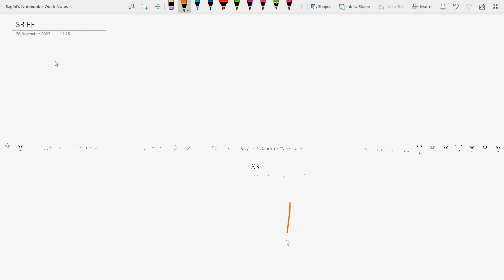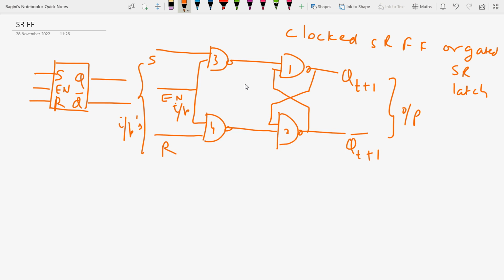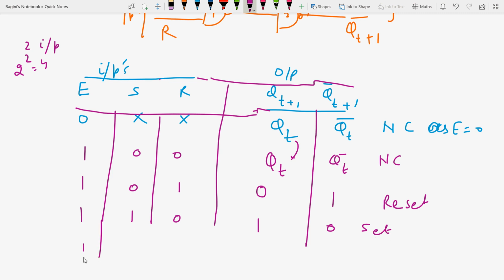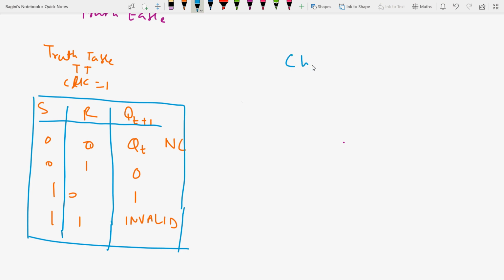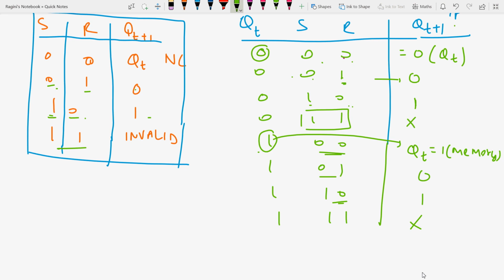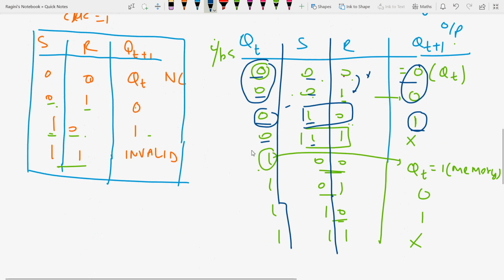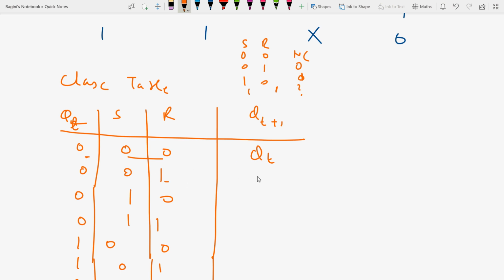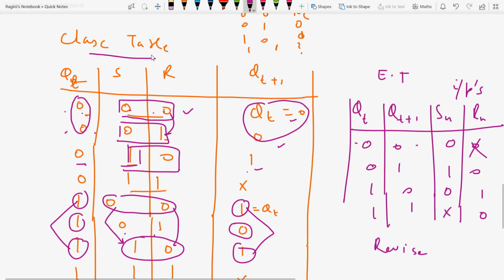IIUGCNETNTAP2IIUPPSCIIGATEECEIIDigitalIISRFlipFlopIIPart1IIExcitationtableII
SR FF is discussed

6 months of research exp. from University of Paderborn, Germany in Monolithic microwave integrated circuits (MMIC) at 94 GHz on topic “Design &  simulation of switching power amplifiers mainly Class E and Class F by controlling their no. of harmonics in cascade with RF oscillators using SiGe HBT in ADS S/W at 94 GHz”, already approved and submitted my proposal to DFG(German Research Foundation), qualified and got A1 certificate in German language from the Goethe institute,Chandigarh.